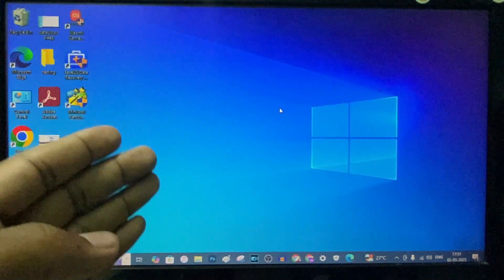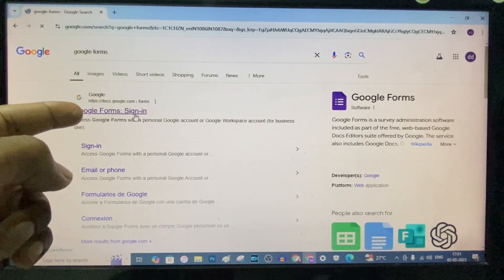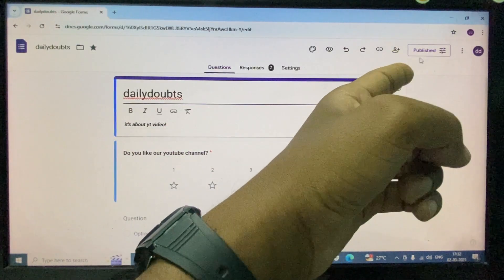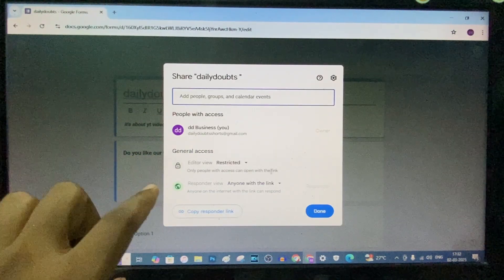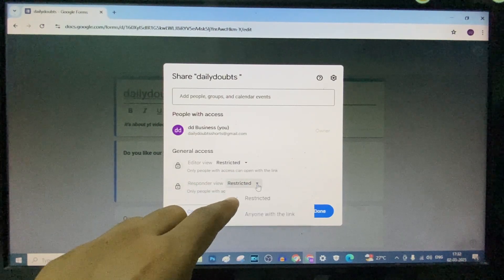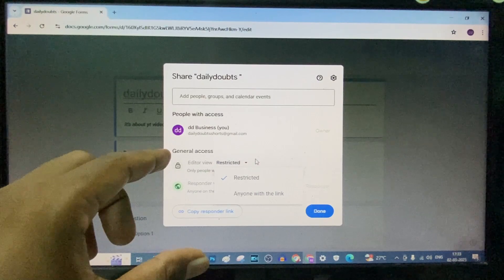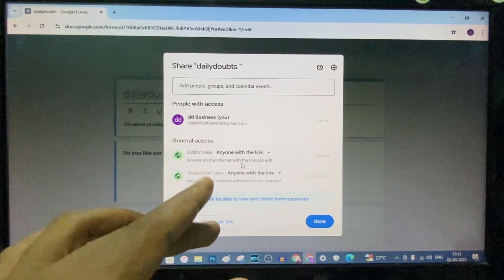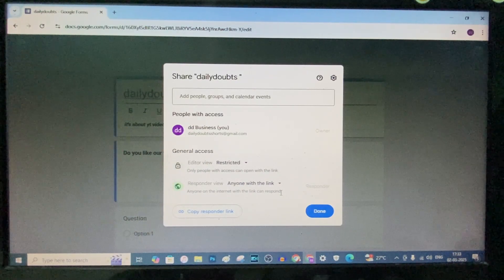how to make google form accessible to everyone (2025)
How to Make Google Form Accessible to Everyone in Computer/Laptop? In this video, I show you how to give access to everyone on your google forms. Actually, You can easily make google form accessible to everyone on pc or laptop.